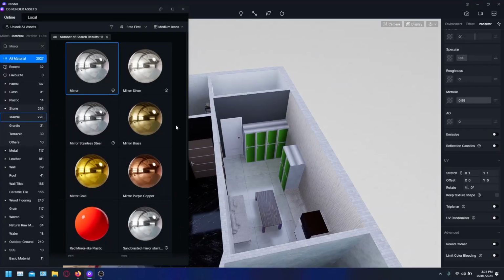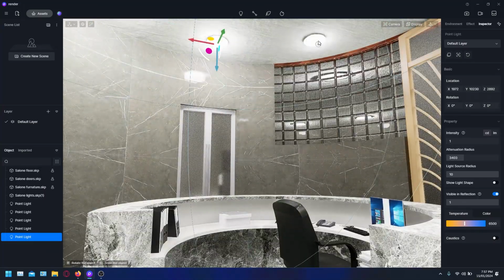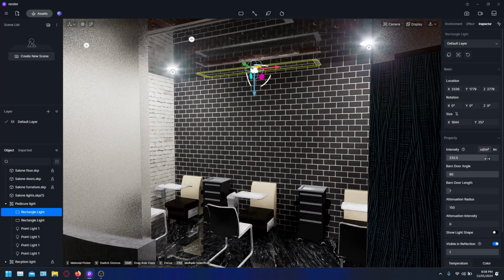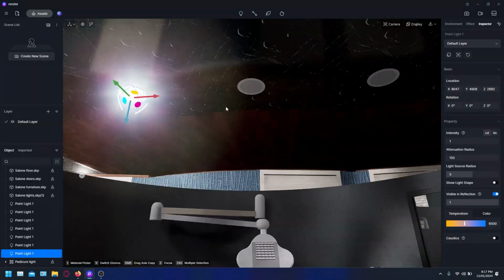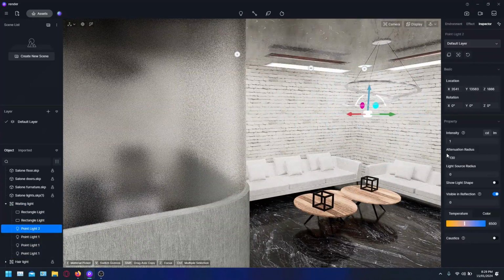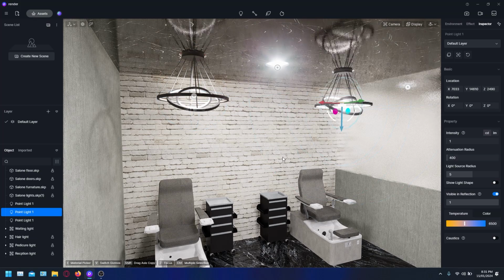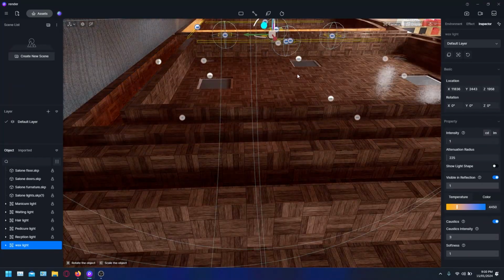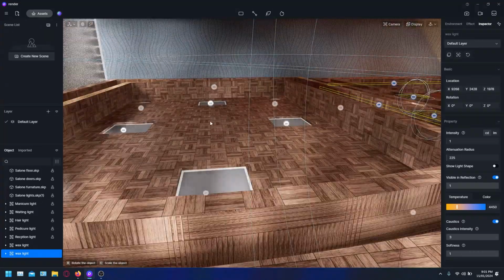Learning to make 3D Models | Part 4(END)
r#ender